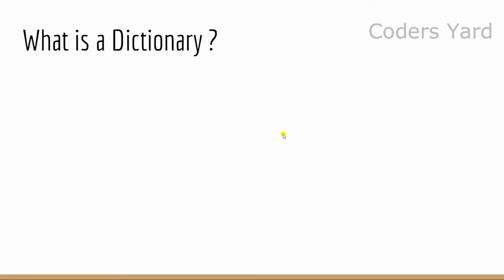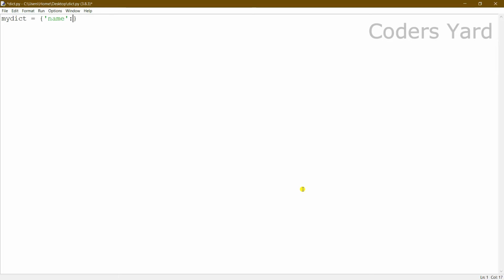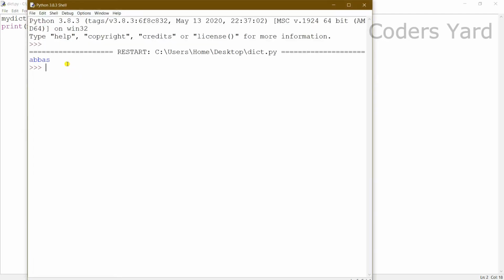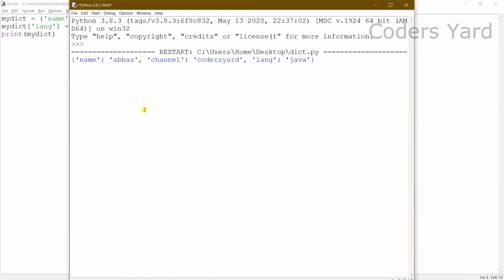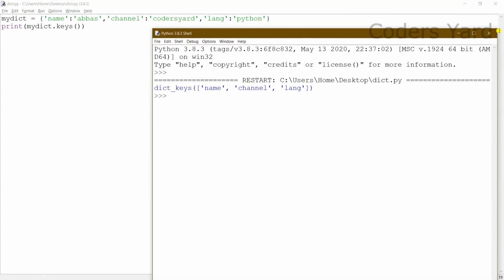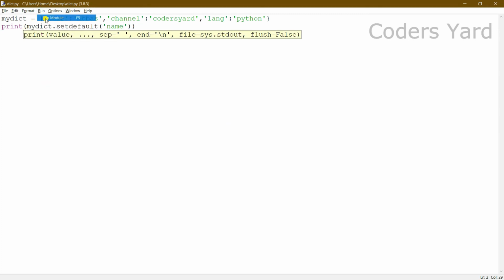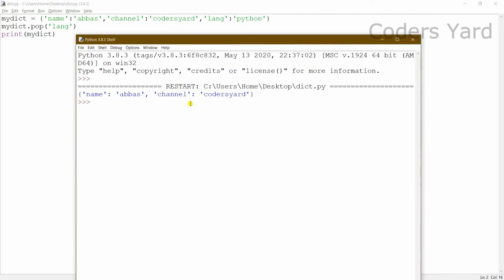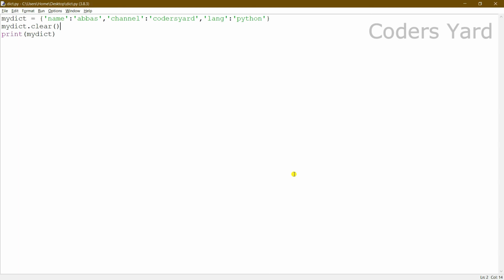What is Dictionary in Python | Python Tutorials | Coders Yard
Watch this video till the end to learn Dictionary in Python
           - How to access a Dictionary
           - Operations in Dictionary
           - What is Keys Function
           - What is Values Function
           - What is Items Function
           - What is Set Default Function
           - What is Pop Function
           - What is clear Function
           - Summarize Data Structures in Python(List,Tuple,Set,Dictionary)